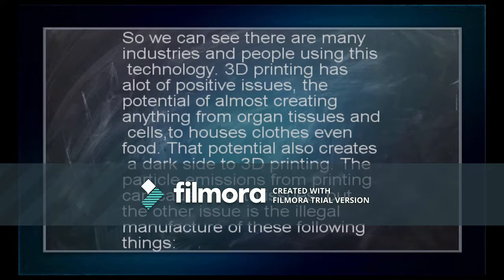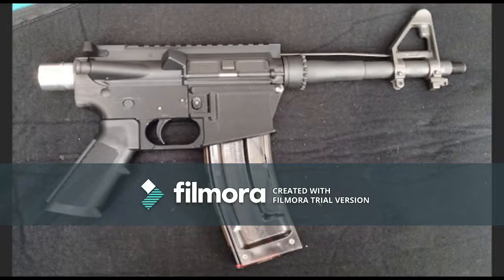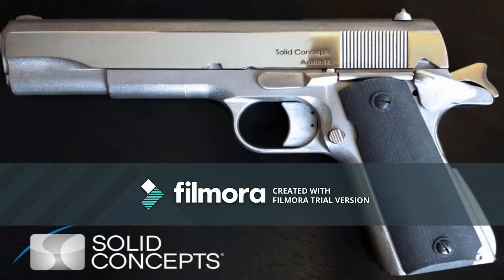3D Printing Video - Group 3, IST110 PSU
A short educational video on 3d printing.

(Created as and academic project)Created with Wondershare Filmora